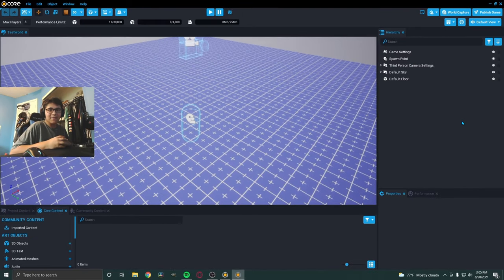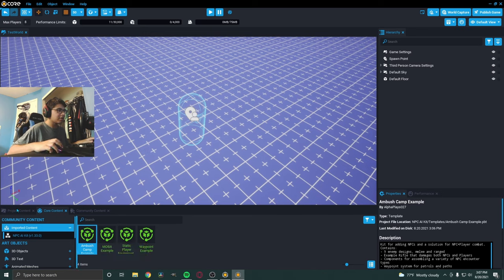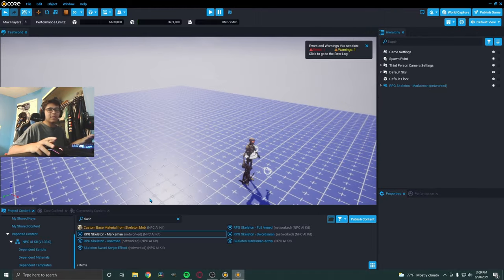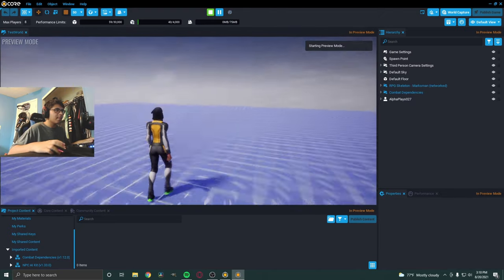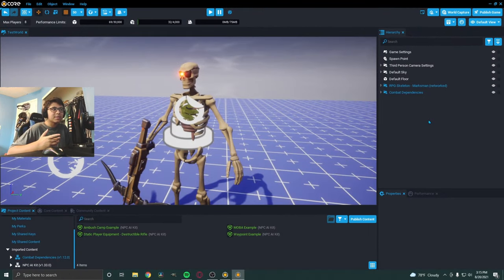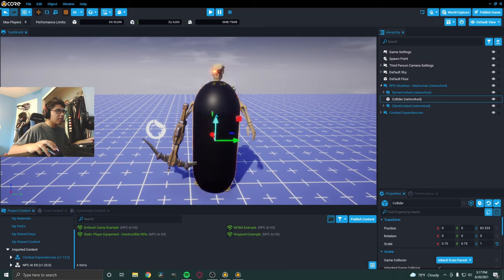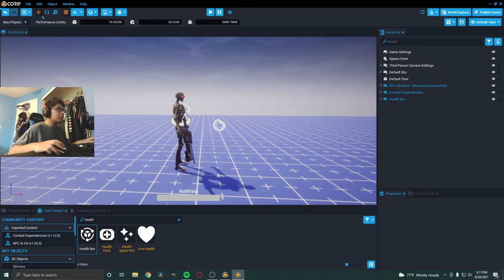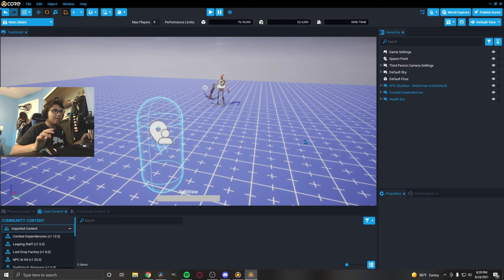How to add NPCS in Core! (NPC AI Kit Guide) RPG SERIES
Yo, what's going on guys today we are here with a video on Core! This video is centered around NPCS more specifically the NPC AI KIT. This video explains how to make the NPC attack as well as scaling and rotation. The next video on this brand new series is going to be about Combat e.g. Weapons for the player including Ranged, Melee, and Magic, as well as setting start weapons. The video will hopefully be out soon! Hope you guys enjoy this new RPG series. Hope you enjoyed the video. I'm on the grind and would really appreciate it. Peace!

Timestamps:
Intro: 0:00
NPCS: 0:26
Different Teams: 2:54
Scaling: 3:47
Collider: 4:06
Health Bar: 5:10
Moving & Rotation: 5:35
Outro: 6:40